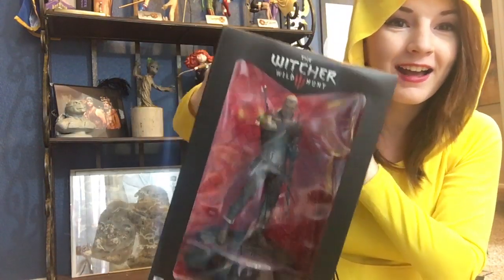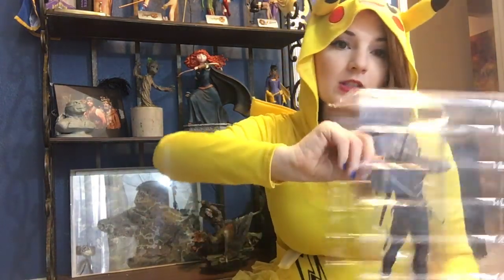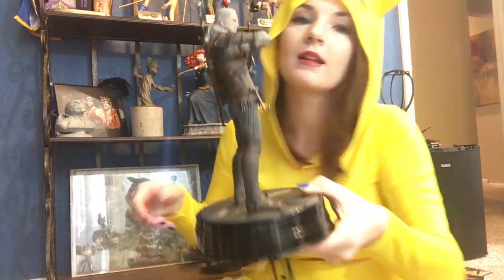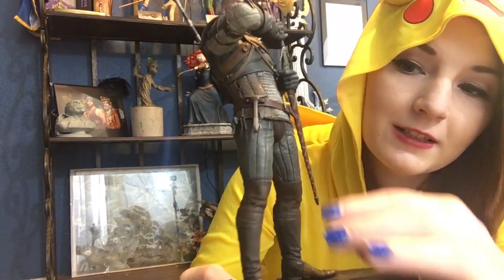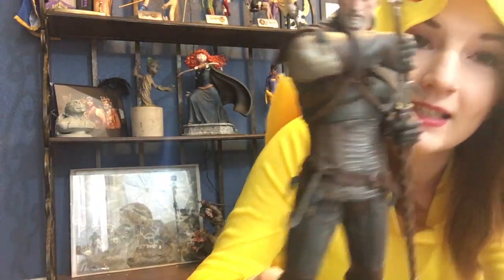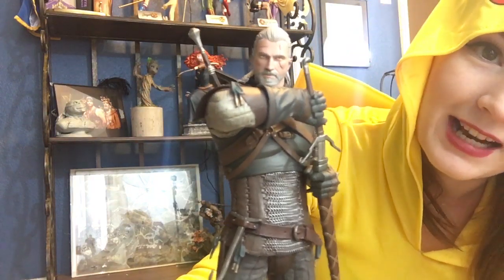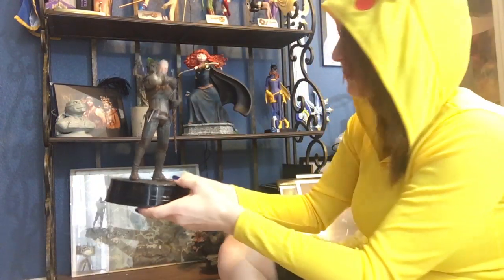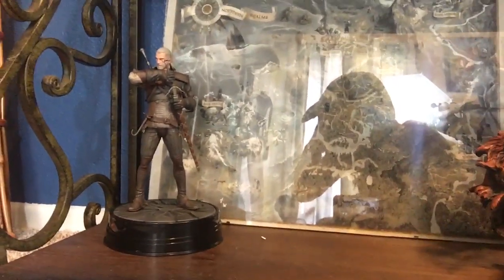Dark Horse - Witcher 3 Geralt Statue Unboxing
Dark Horse has created a series of statues for the Witcher 3: Wild Hunt.  I have received Geralt! Here is my unboxing of the the beautiful thing! I will post unboxings of the rest of the statues when they arrive.

In regards to the E3 Wrap of video that CD Projekt Red did mentioned in the video, here is the